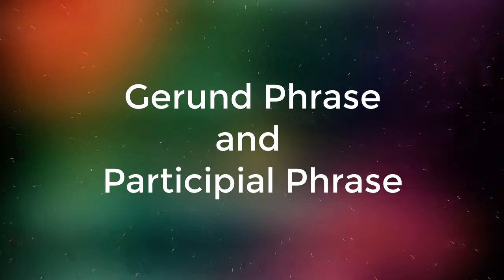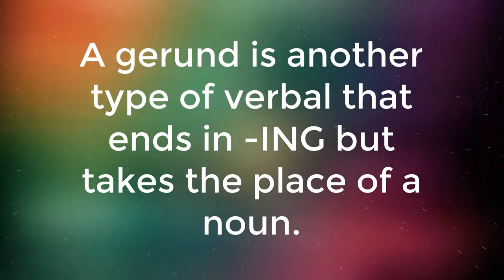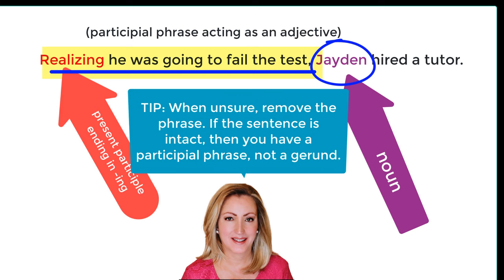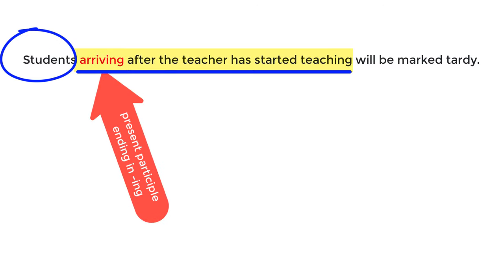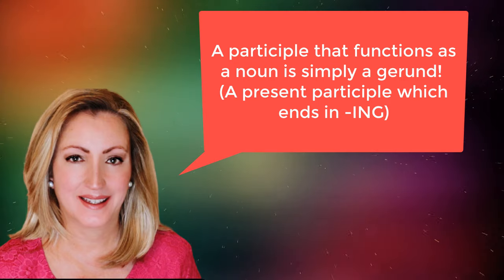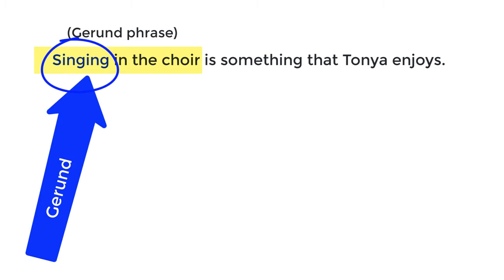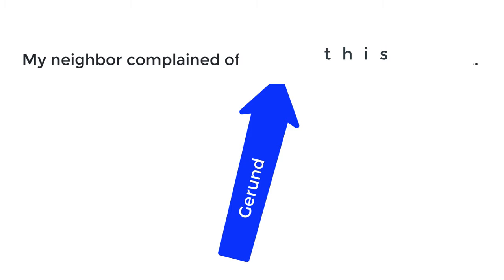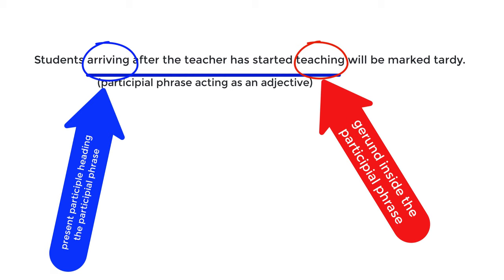The Participial Phrase and the Gerund Phrase: How to Tell Them Apart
In this lesson, we'll learn about the participial phrase and the gerund phrase. The participial functions as an adjective and the gerund functions as a noun.

Participles and gerunds are types of verbals. A verbal is a verb form that can function as a noun, an adjective, or even an adverb.

Because the participial and the gerund both end in -ing, this causes confusion for many students.

In this video, you'll learn how to distinguish the participial phrase from the gerund phrase.

A short quiz is given.